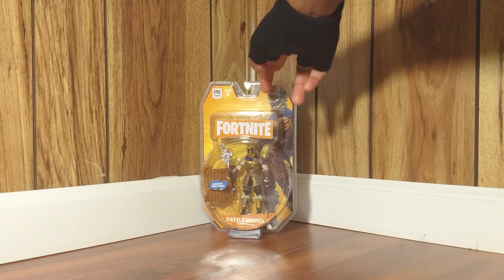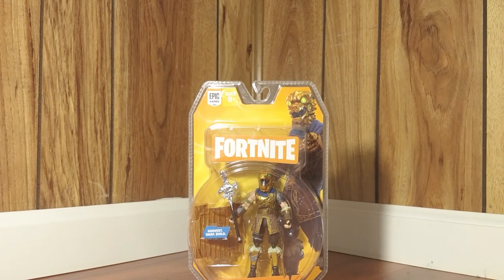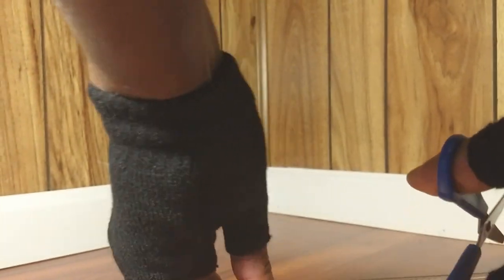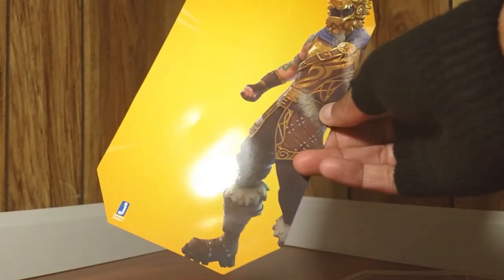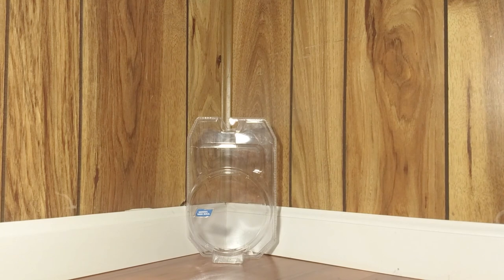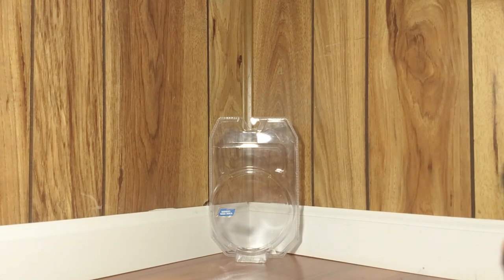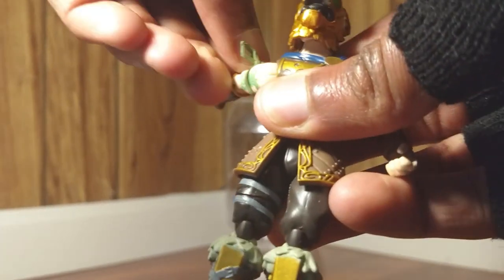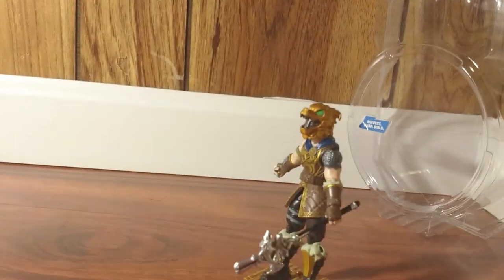FORTNITE TOYS BATTLE ROYALE COLLECTION: BATTLE HOUND | JAZWARES | UNBOXING | REVIEW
Description:

Hello everybody and welcome back to the TOYS REVIEW KINGDOM: the place where all toys proper.

In today’s episode, we’ll be reviewing: the Fortnite Solo Mode Core Figure Pack, Battle Hound.

Features:

• Ready up with Fortnite Solo Mode Collectible Figures! These articulated action figures have incredible details, feature outfits, and come with awesome harvesting tools.

• The 4-inch scale is perfect for extending your Fortnite fantasy with building experiences, gliders, vehicles, and much more.

• Assortment features Battle Hound, Dark Bomber, Skull Trooper, Calamity, Toxic Trooper, and Havoc.

• The Battle Hound 4-inch action figure has 25+ points of articulation and highly detailed decoration inspired by one of the most popular outfits from Epic Games' Fortnite.

• Battle Hound is ready for action with the Silver Fang harvesting tool.

• Collect and connect building materials to create structures. Compatible with metal and stone building materials. Additional building materials sold separately and subject to availability.

• Official Licensed Product.

• More outfits dropping soon!

• "SHARE" this video with a friend or a family member

Bye!

Stalk us across the web to stay in touch with everything happening on this side of the universe: